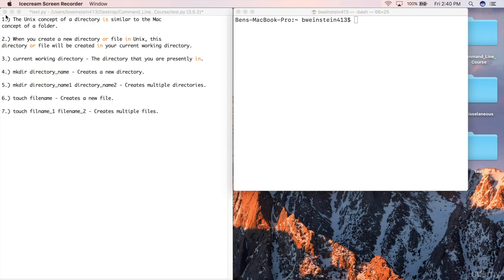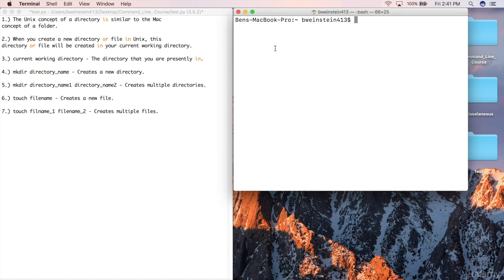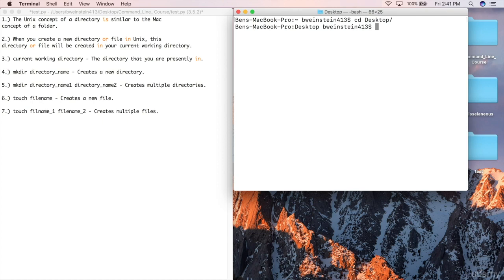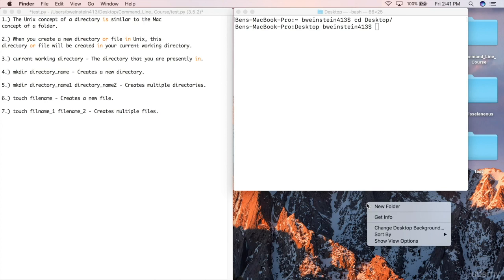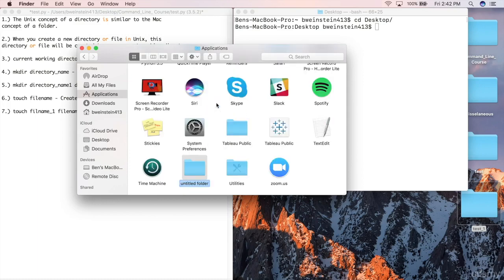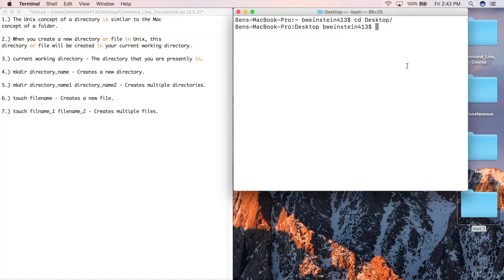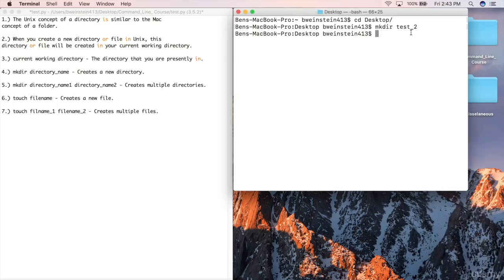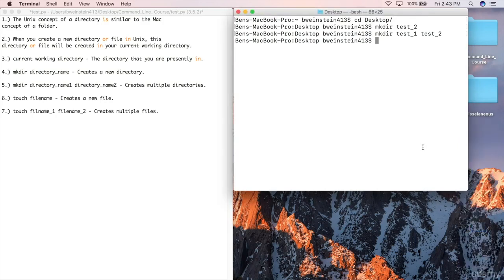6 The mkdir Command | Computer Monk 🔴